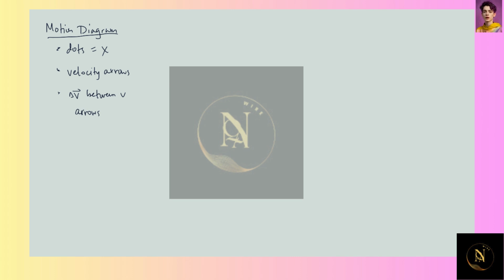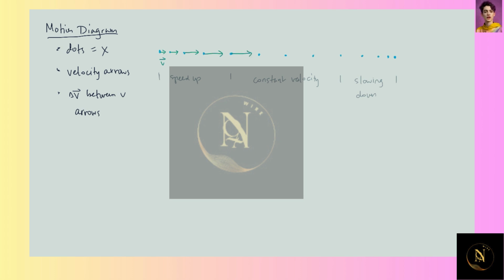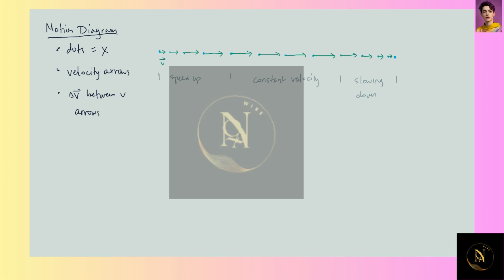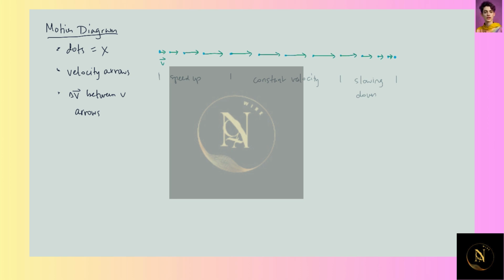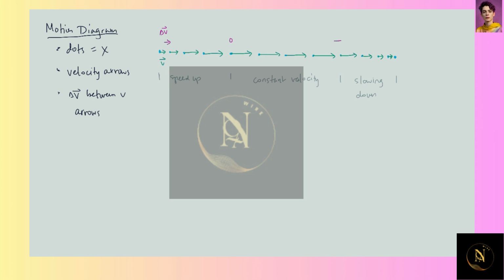A car starts at rest from a stoplight and speeds up It then moves at constant speed for a while Th